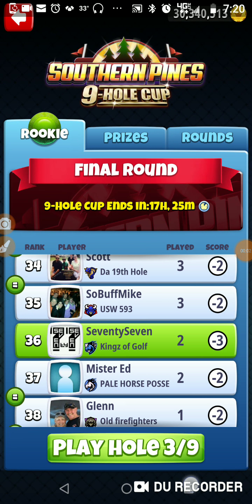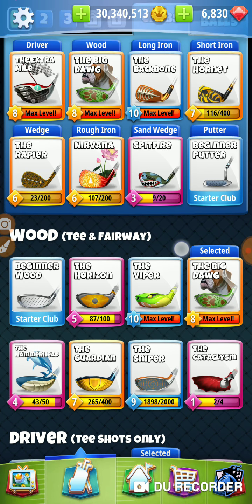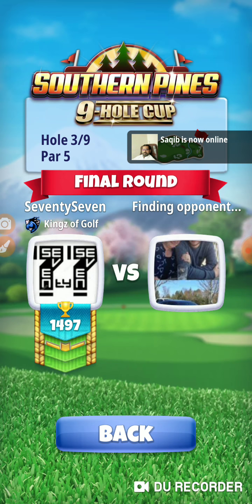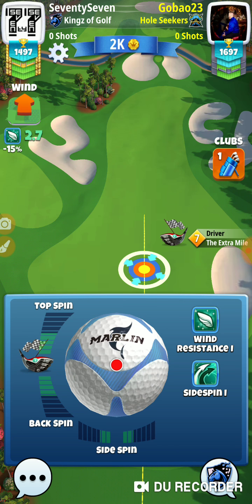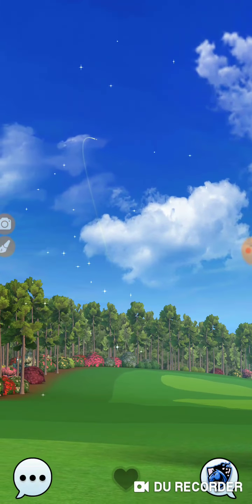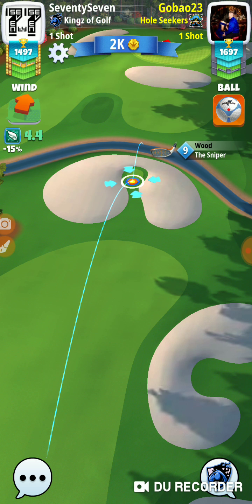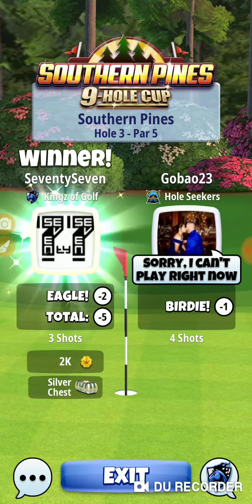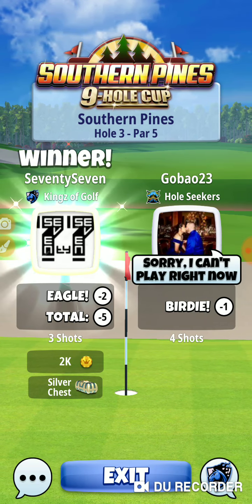Golf Clash Southern Pines 9-Hole Cup Rookie Weekend Round Hole 3